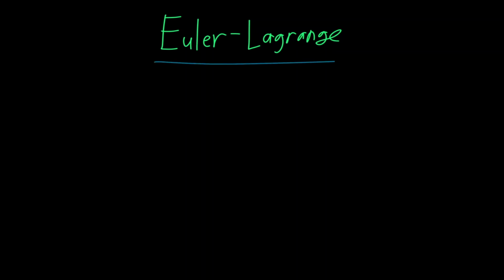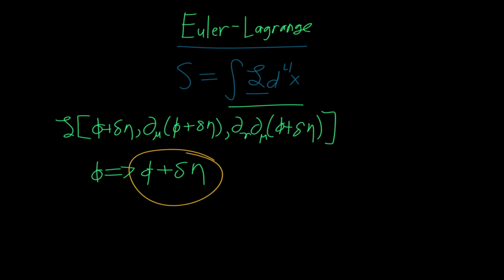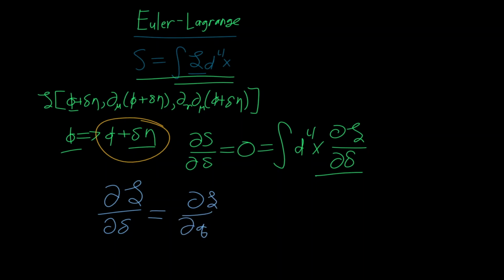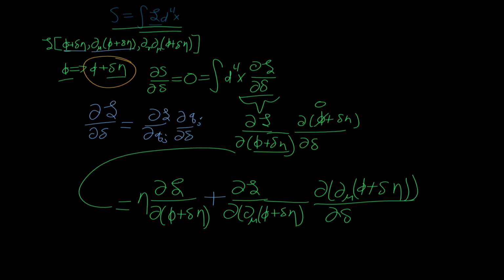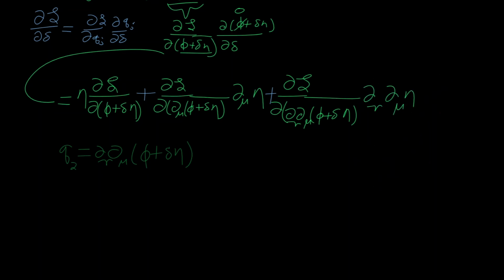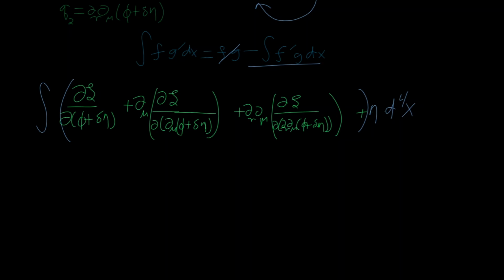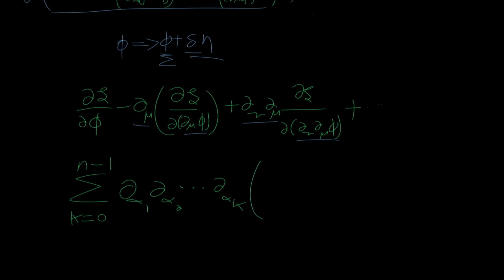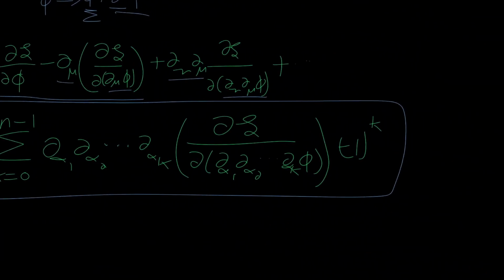Deriving the Euler-Lagrange Eqns | PhysicsPhriday 12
Yes, the thumbnail is AI generated - it looked so cheesy I couldn't not use it.